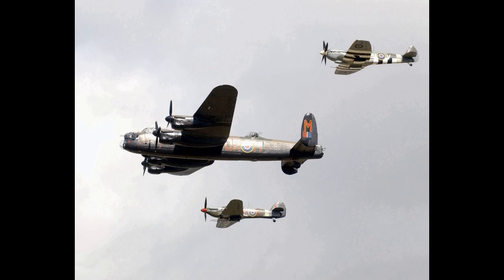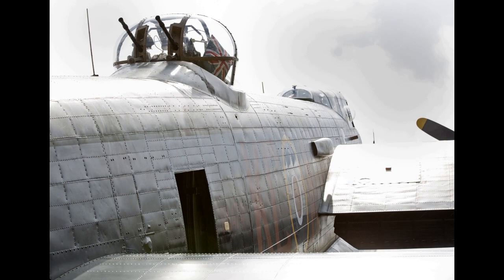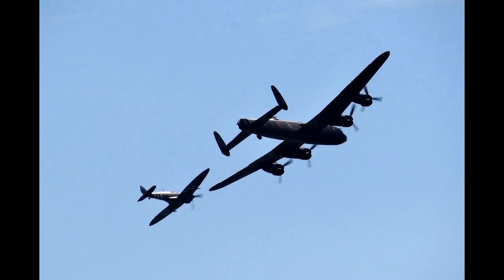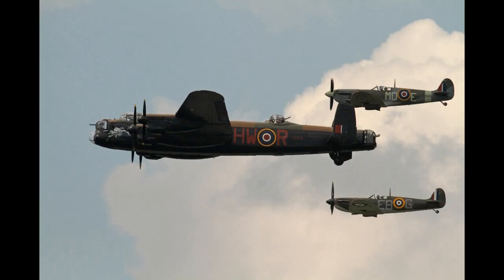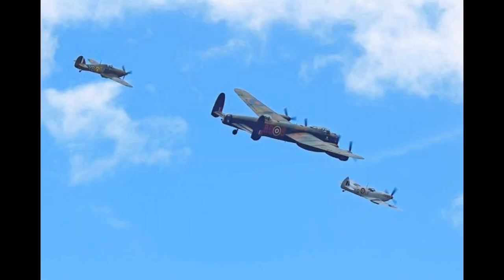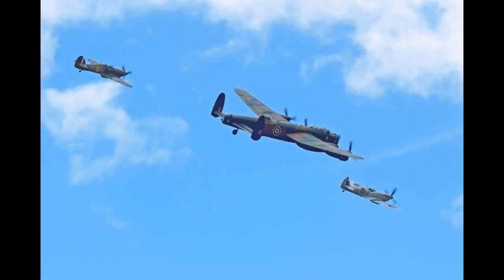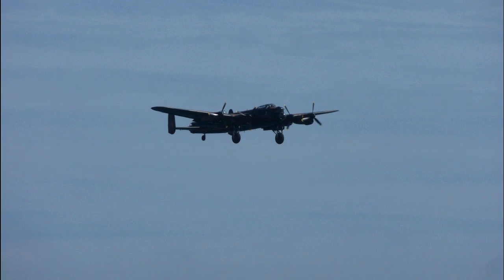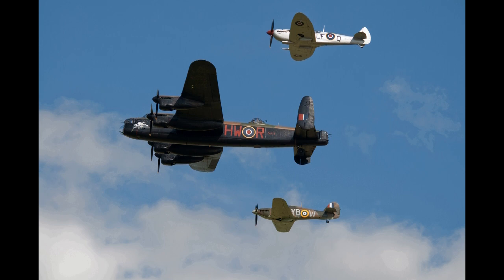Battle of Britain Memorial Flight Documentary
The Battle of Britain Memorial Flight B B M F is a Royal Air Force flight which provides an aerial display group usually comprising an Avro Lancaster, a Supermarine Spitfire and a Hawker Hurricane. The aircraft are regularly seen at events commemorating the Second World War and upon British State occasions, notably Trooping the Colour, celebrating Queen Elizabeth the 2nd's 80th birthday in 2 oh 6, as well as the wedding of Prince William and Catherine Middleton in 2011 and at air displays throughout the United Kingdom and Europe. The flight is administratively part of Number 1 Group R Ay F, operating out of R Ay F Coningsby in Lincolnshire. Spitfires. Individual aircraft have historic heritages; the oldest of the Spitfires, P7350 G Ay W I J, is a Mark 2 Ay, which originally flew in the Battle of Britain in nineteen 40, with 2 6 6 and 6 oh 3 Squadrons. In twenty 19 she was repainted in the Number 54 Squadron code K L B, which represents the aircraft flown by Al Deere from the 10th of July nineteen 40 until the 31st of August nineteen 40. The Mark 5 b Spitfire A B 9 1 oh, escorted convoys in the Battle of the Atlantic. She then flew escort patrols during bombing raids on the German battle ships Sharn horst and Gneisenau, then as part of Number 1 3 3 squadron, she fought in the Dee ep Raid. Capping this long career as part of Number 4 oh 2 Squadron R C Ay F, she flew cover patrols over the Normandy beaches on D Day and in the subsequent weeks as did another of the flight's Spitfires, with Number 4 4 3 Squadron R C Ay F. As of August twenty 18, Ay B 9 1 0 was adorned with the D Day colour scheme of Flight Lieutenant Tony Cooper's 64 Squadron Mark 5 b S H F B M 3 2 7 Peter John 1 named after his new born son. The Mark L F 1 X e Spitfire, Mark 3 5 6, was built in March nineteen 44 and fitted with a Merlin 6 6 engine with a two speed, two stage super charger optimised for low altitudes. Allocated to the Royal Canadian Air Force 1 4 4 wing, based in various locations around southern England, she took part in the Rodeo fighter sweep over occupied France in the weeks leading up to D Day. After the war she served as a gate guardian at Hawkinge and Locking, and was recovered and refurbished in nineteen 92 for the B B M F. As of twenty 17, she is displayed in a desert paint scheme used by Number 92 Squadron in Tunisia in nineteen 43. There are also two P R nineteen Spitfires, both built in nineteen 45 with Griffon 6 6 engines. P M 6 3 1 was too late to see operational services in World War 2 and carried out civilian duties with the Temperature and Humidity Monitoring Flight at R Ay F Woodvale until the 11th of July nineteen 57, when she became part of the Historic Aircraft Flight; she is the longest serving aircraft in the B B M F and is currently painted to represent a 5 4 1 Squadron Spitfire. P S 9 1 5 performed various reconnaissance duties at R Ay F Voonstorf in Germany. She returned to the U K in nineteen 54 and was retired to gate guarding duties. In nineteen 87 she was modified with a Griffon 5 8 engine and refurbished to flying condition by British Aero space. She currently carries the markings of P S 8 8 8 of 81 Squadron based at Seletar, Singapore, during the Malayan Emergency which conducted the last operational R Ay F Spitfire sortie on the 1st of April nineteen 54, photographing communist guerrilla hideouts over an area of jungle in Johore. The ground crew painted the inscription The Last on PS 9 1 5's left engine cowling. One Mark nineteen Spitfire, P S 8 5 3, was sold in nineteen 94 to defray the costs of rebuilding Hurricane L F 3 6 3 after her crash landing on the runway at RAF Wittering due to engine failure in nineteen 91. The B B M F pilot escaped with a broken ankle and minor bruises, whilst L F 3 6 3 was engulfed and devastated by the resulting fire. Spitfire Mark 16 T E 3 1 1, built as a low back with clipped wings and powered with a Packard Merlin engine, was acquired in 2 oh 2 and initially allocated for spares, but officially added to the B B M F collection in 2 oh 7. T E 3 1 1 was made air worthy in the later stages of the twenty 12 display season. T E 3 1 1 is currently painted as the personal aircraft of Group Captain Aleksander Gabsa wiz, the Officer Commanding Number 1 3 1 Poe lish Wing. Hurricanes. There are two Hurricanes. L F 3 6 3 is a Mark 2 c and the last Hurricane to have entered service with the R Ay F. She appeared in the films Angels One Five, Reach for the Sky, The Battle of Britain, and a TV series The War in the Air. peared in two films: Operation Crossbow and The Guns of Navarone.